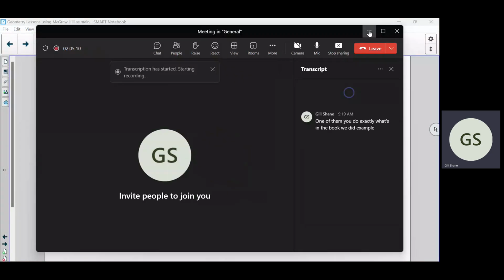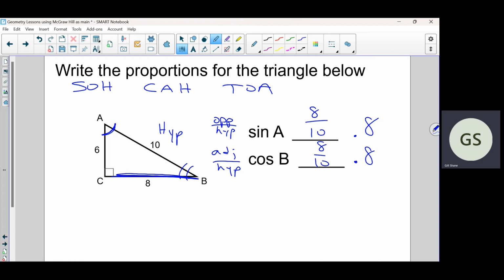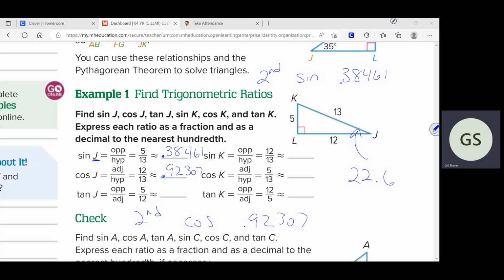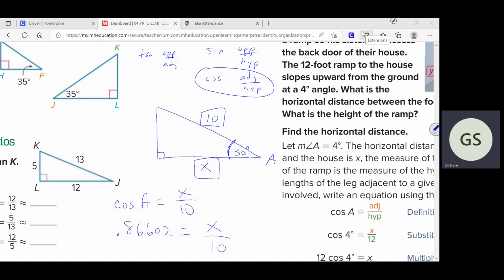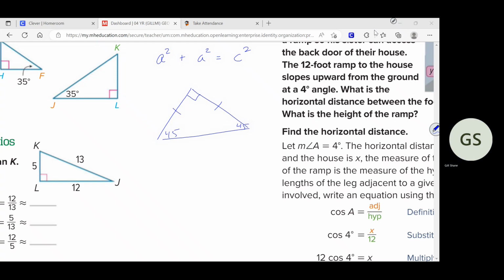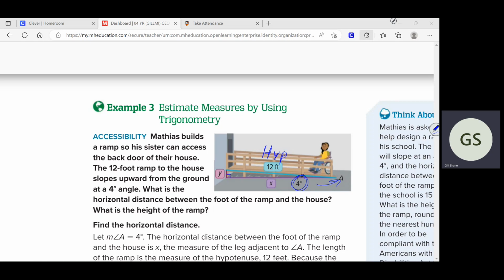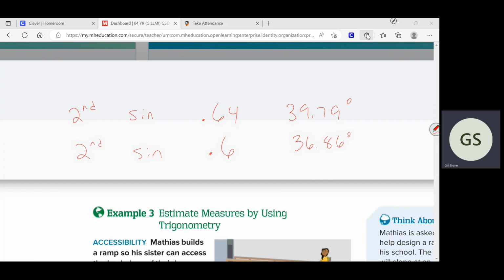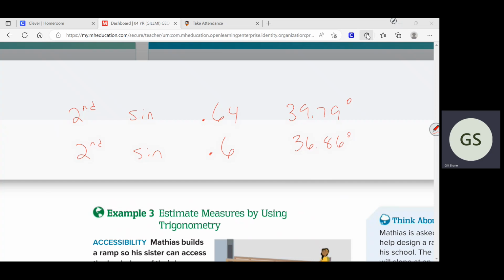Mr Gill Geometry Apr 3, 4 Trig functions cos, sin, tan